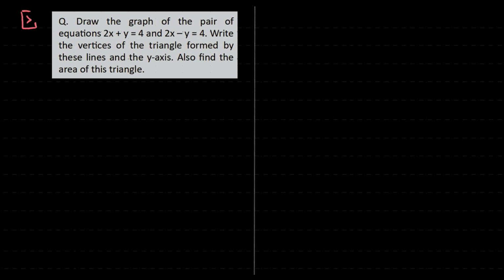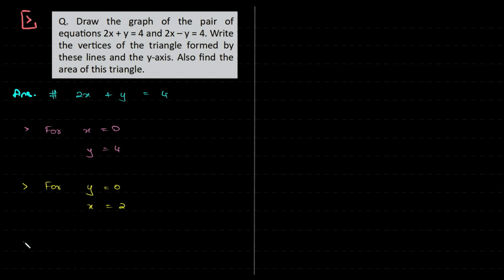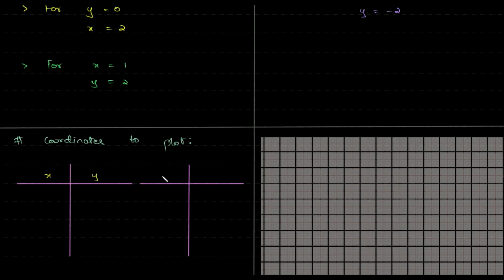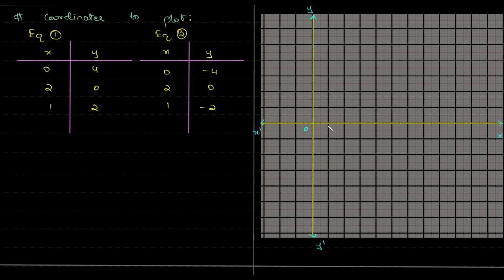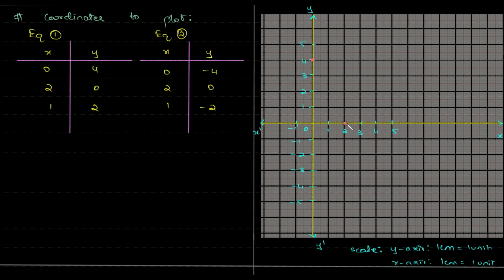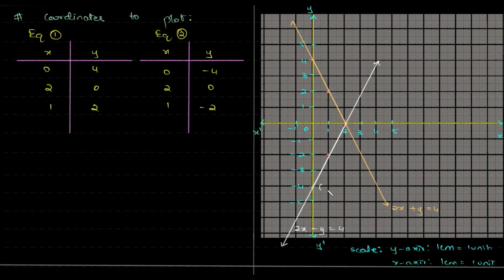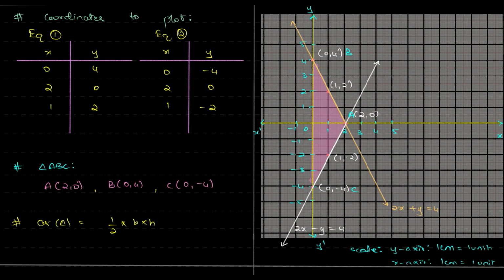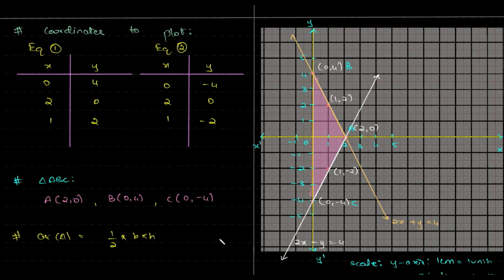3 08 C 1 Graphical Method E